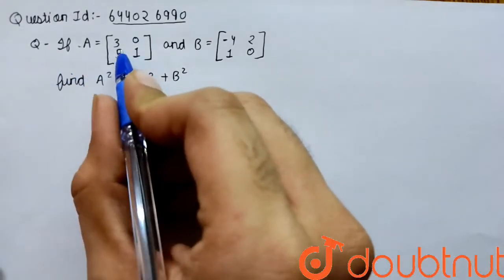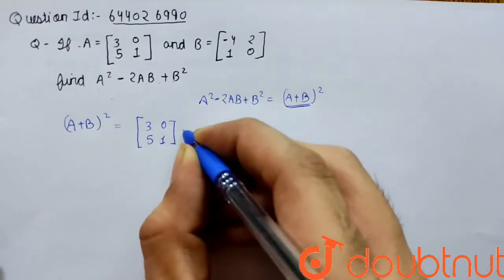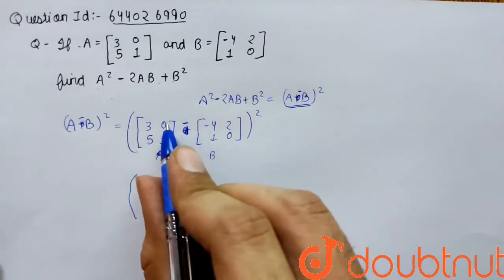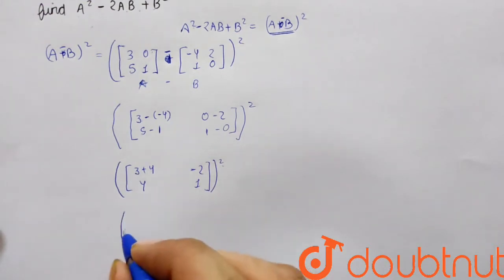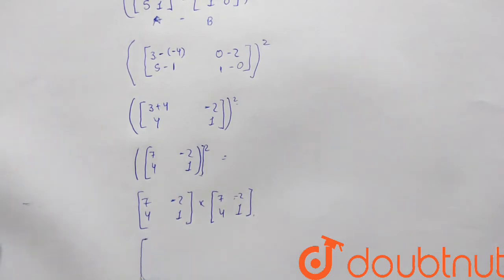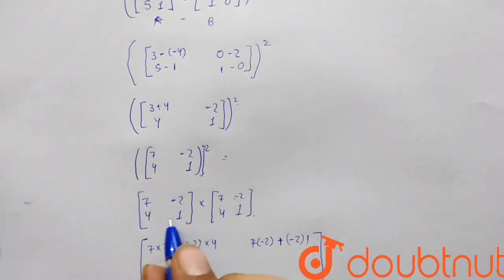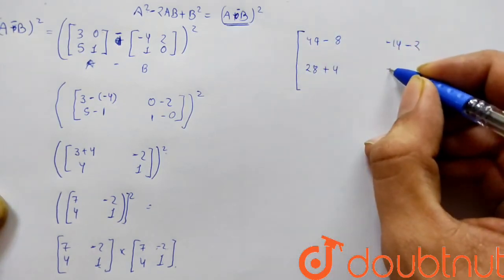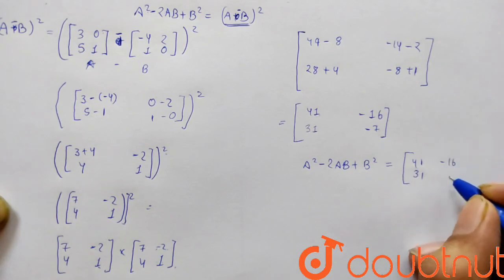If A=[(3, 0),(5, 1)] and B=[(-4,2),(1, 0)] Find A^(2)-2AB+B^(2) | 10 | MATHEMATICS-2020 | MATH...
If A=[(3, 0),(5, 1)] and B=[(-4,2),(1, 0)] Find A^(2)-2AB+B^(2)
Class: 10
Subject: MATHS
Chapter: MATHEMATICS-2020
Board:ICSE

👉 Have Any Query? Ask Us.